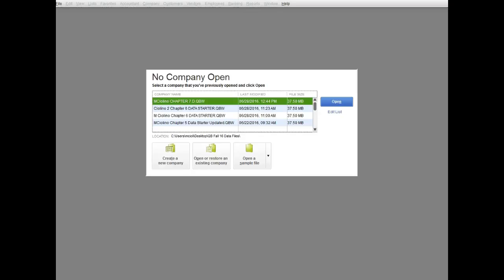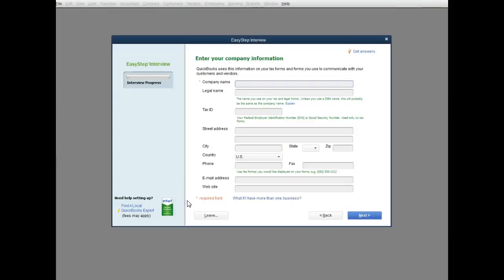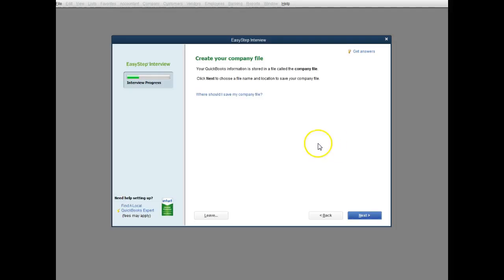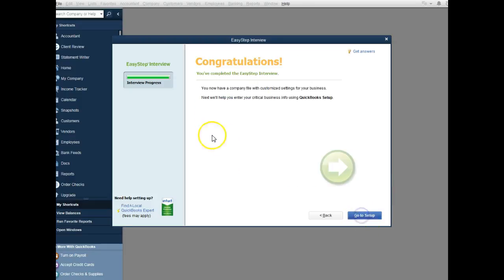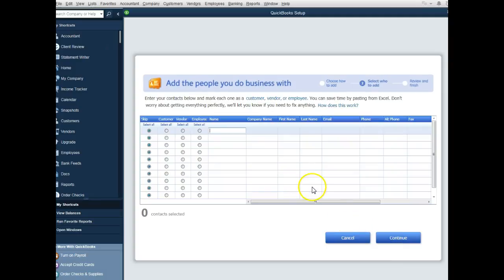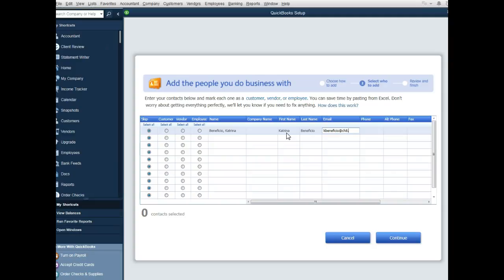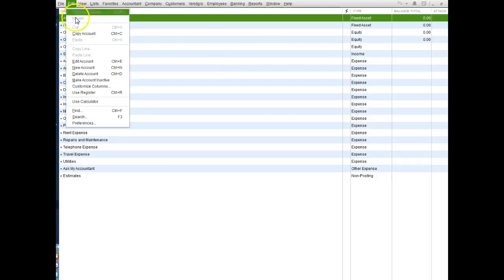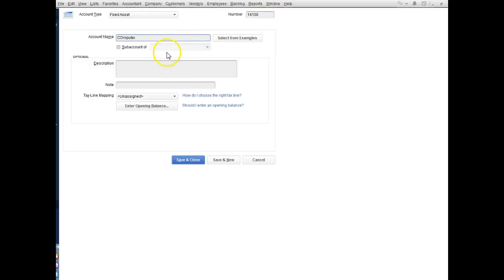Chapter 8 Video Creating a New Company